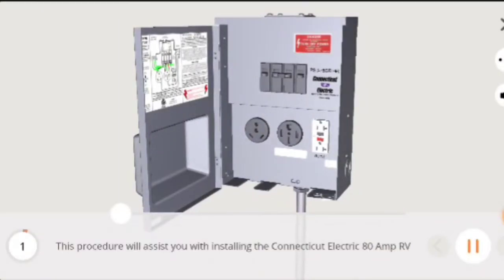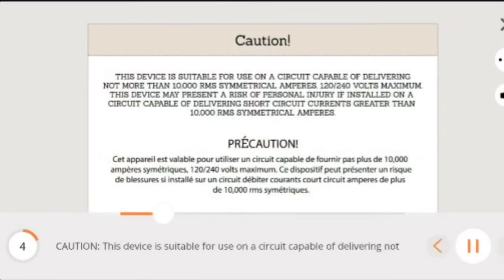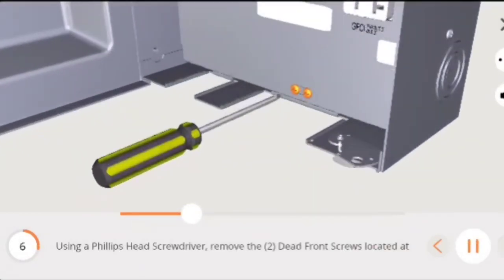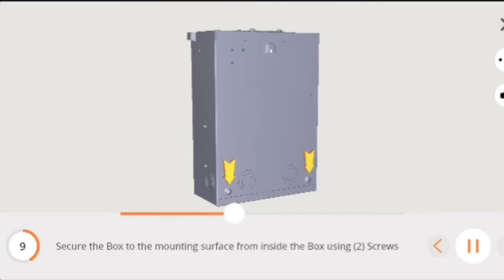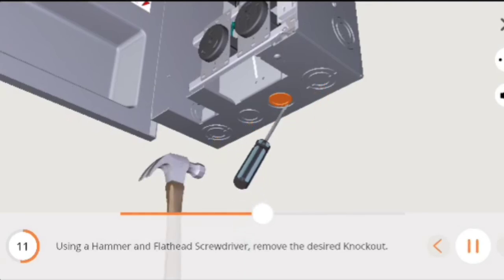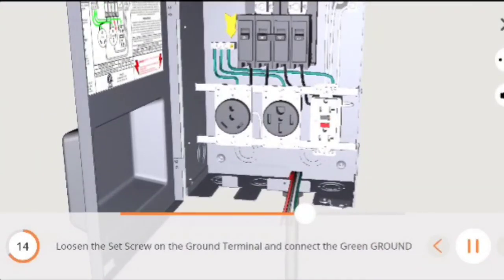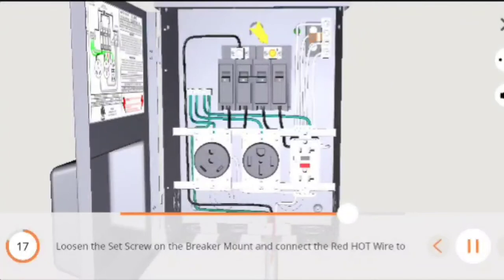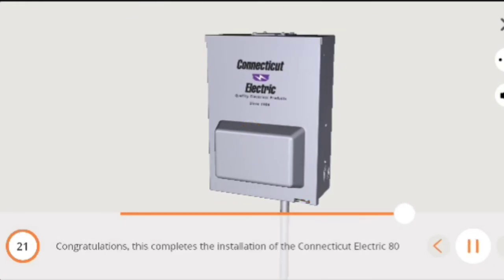installation of 80 Amp (50/30) RV Panel With 50A, 30A & GFCI